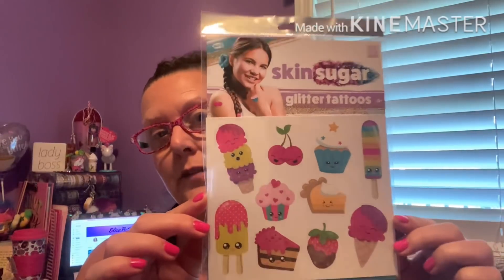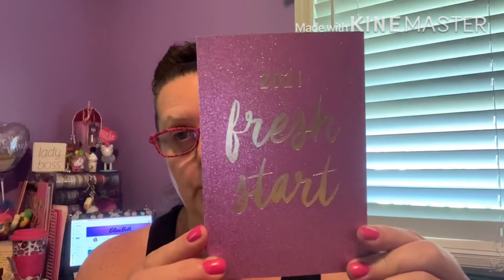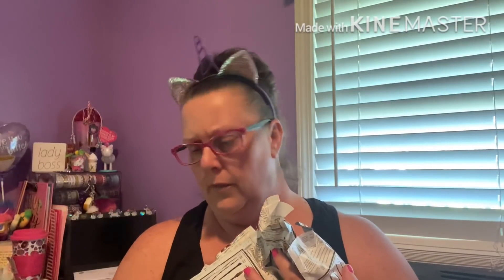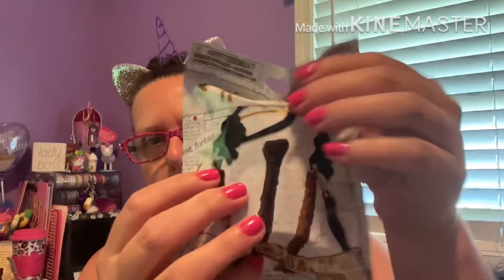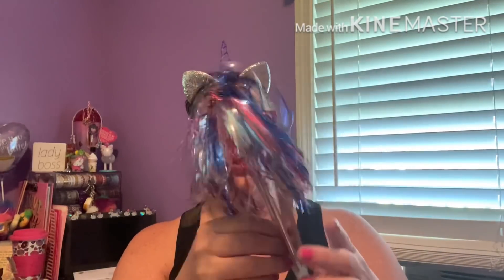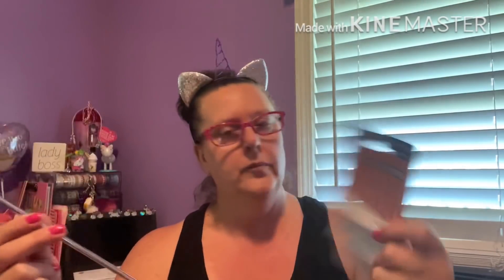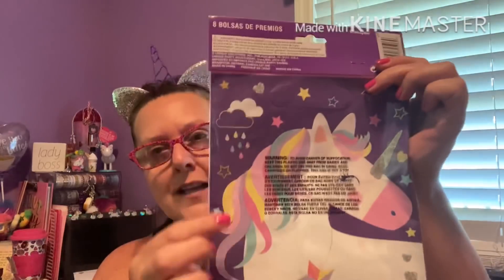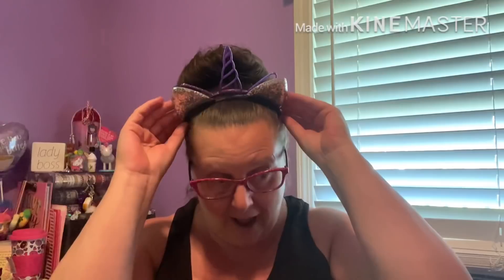SHOPPING HAUL | DOLLAR TREE | JUST A BUCK & MARSHALLS 7-14-20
SHOPPING HAUL | DOLLAR TREE | JUST A BUCK & MARSHALS There must be something here to add to your Wishlist..